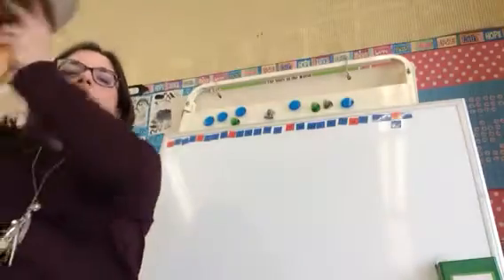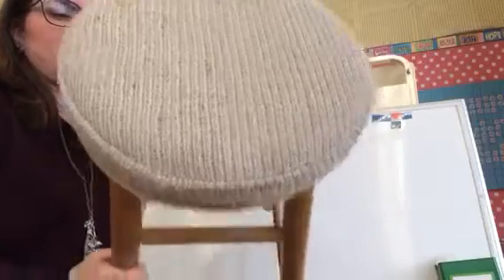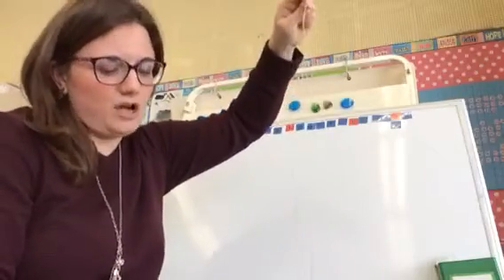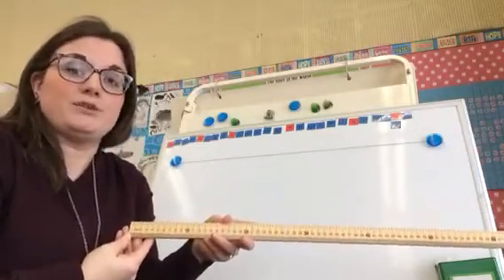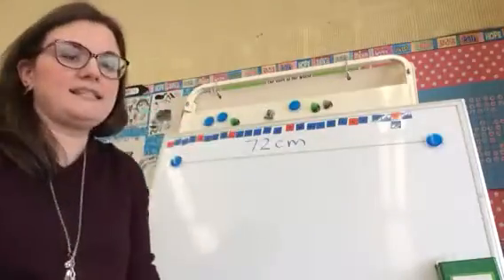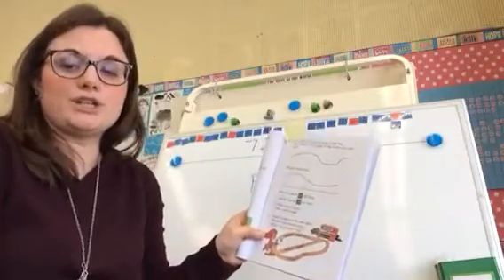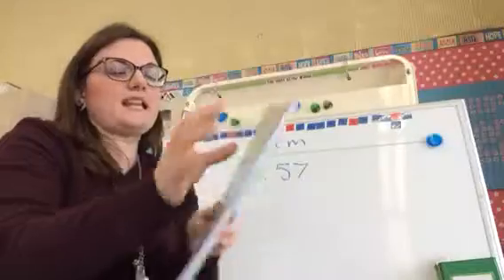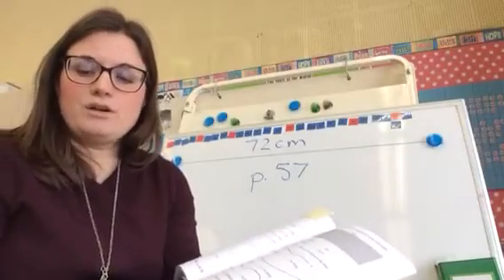Math Grade 2 Lesson 1